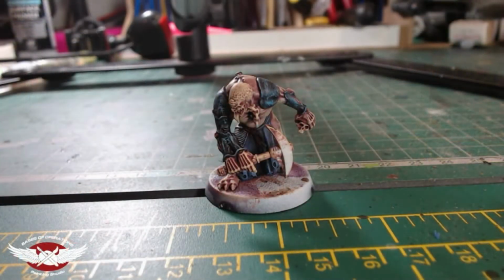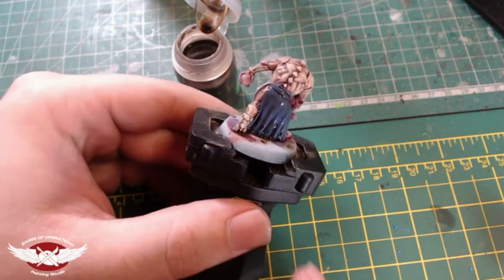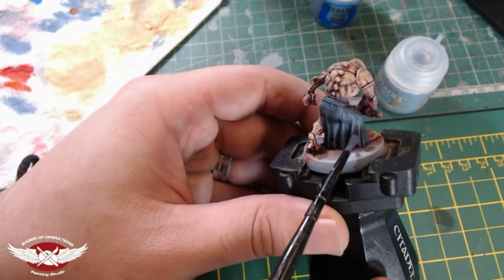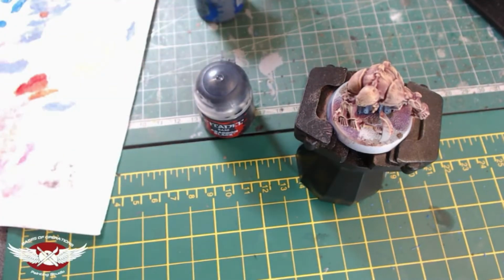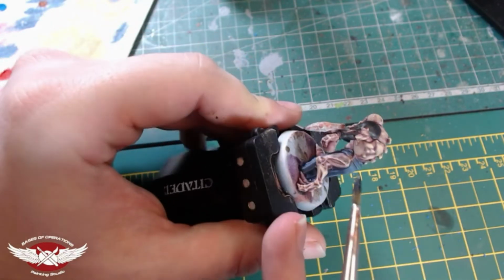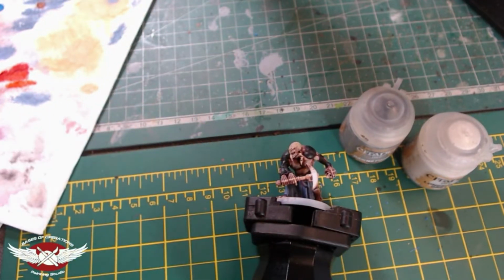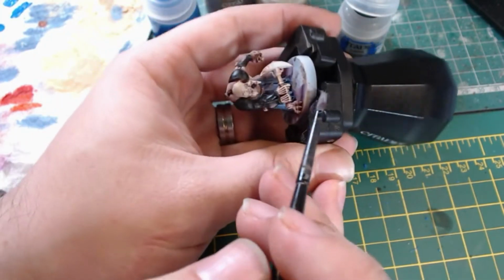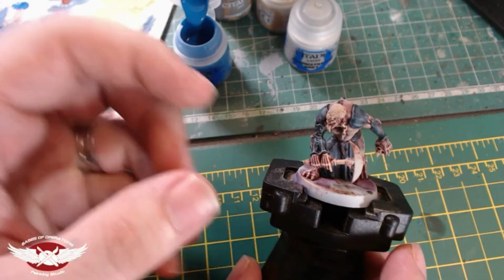Painting a Genestealer Abberant part 2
Lets continue on with this Abberant model, adding some black carapace armour